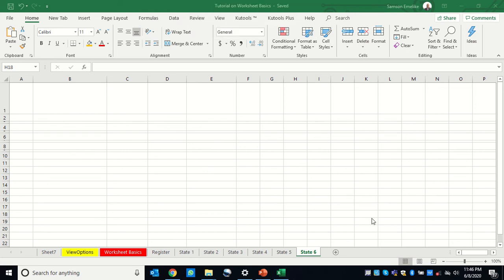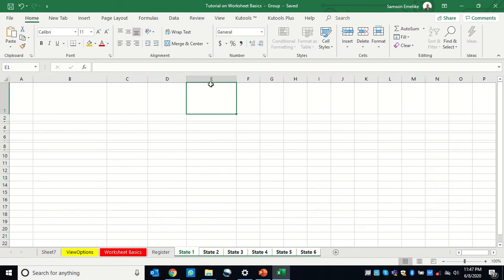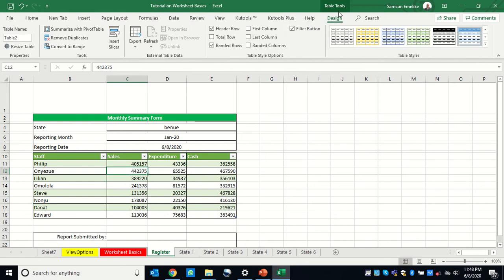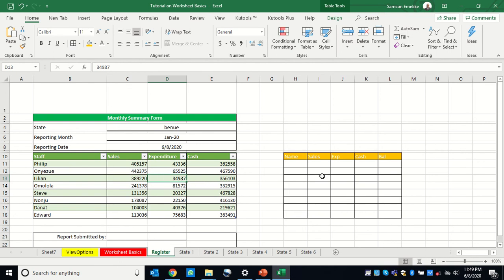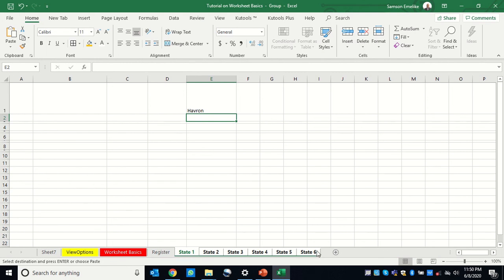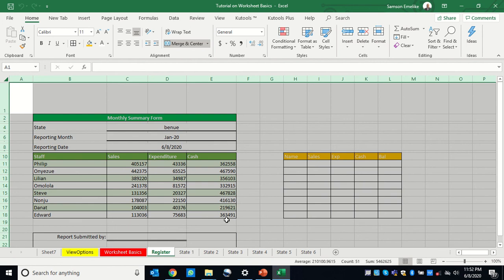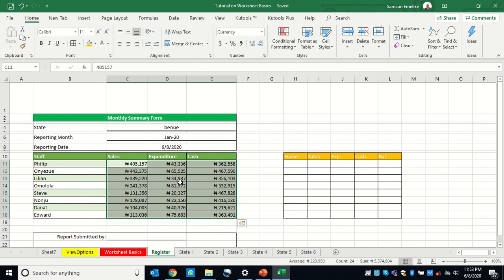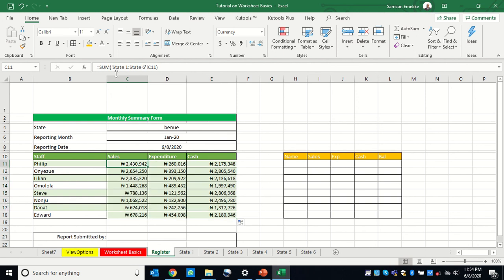Module 1 Excel Basics Worksheet Basics 2